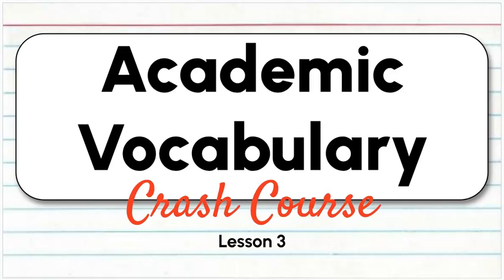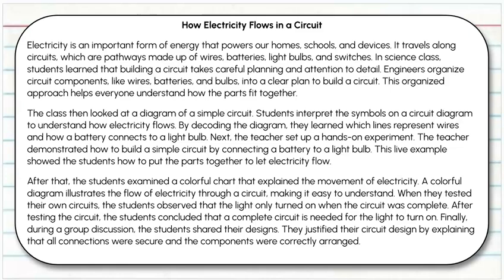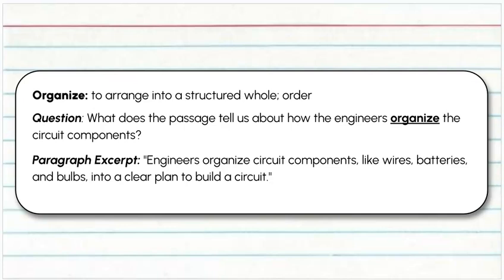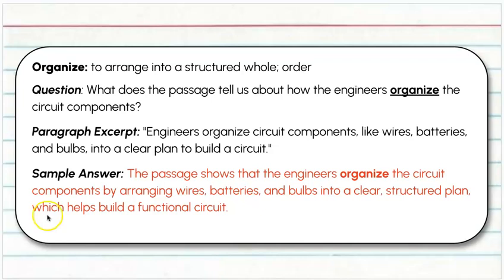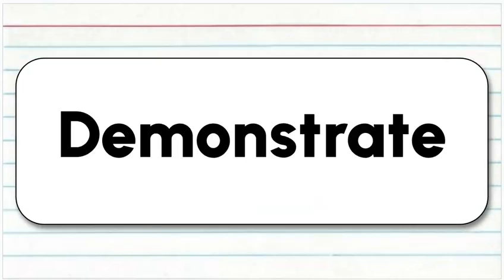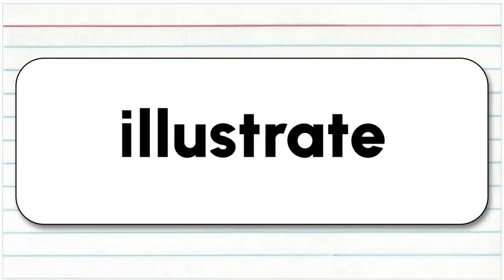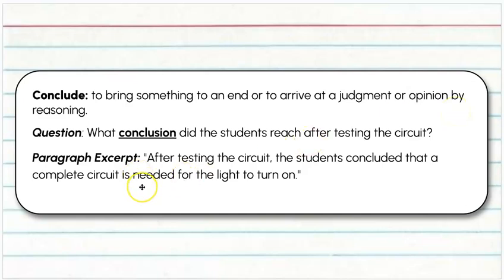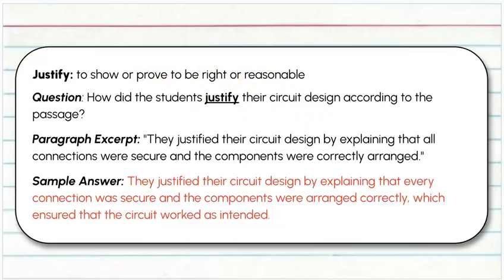Academic Vocabulary Crash Course - Lesson 3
Academic Vocabulary Crash Course is 4 lesson series covering 18 words that students could encounter in state or local testing. We think it is important to recognize these words, know what they mean, and show how they can be addressed. This is just what we are trying to do here.

In this video we will be covering the following words:
Organize: To arrange into a structured whole; order.
Interpret: To explain the meaning of information or actions.
Demonstrate: To show clearly and deliberately; to present by example.
Illustrate: To explain or make something clear by using examples, charts, pictures, etc.
Conclude: To bring something to an end or to arrive at a judgment or opinion by reasoning.
Justify: To show or prove to be right or reasonable.

The passage from the video:

How Electricity Flows in a Circuit

Electricity is an important form of energy that powers our homes, schools, and devices. It travels along circuits, which are pathways made up of wires, batteries, light bulbs, and switches. In science class, students learned that building a circuit takes careful planning and attention to detail. Engineers organize circuit components, like wires, batteries, and bulbs, into a clear plan to build a circuit. This organized approach helps everyone understand how the parts fit together.

The class then looked at a diagram of a simple circuit. Students interpret the symbols on a circuit diagram to understand how electricity flows. By decoding the diagram, they learned which lines represent wires and how a battery connects to a light bulb. Next, the teacher set up a hands-on experiment. The teacher demonstrated how to build a simple circuit by connecting a battery to a light bulb. This live example showed the students how to put the parts together to let electricity flow.

After that, the students examined a colorful chart that explained the movement of electricity. A colorful diagram illustrates the flow of electricity through a circuit, making it easy to understand. When they tested their own circuits, the students observed that the light only turned on when the circuit was complete. After testing the circuit, the students concluded that a complete circuit is needed for the light to turn on. Finally, during a group discussion, the students shared their designs. They justified their circuit design by explaining that all connections were secure and the components were correctly arranged.